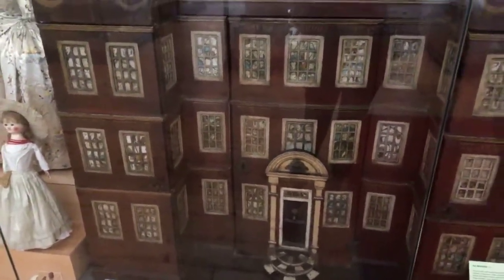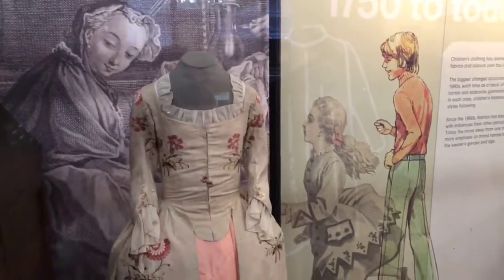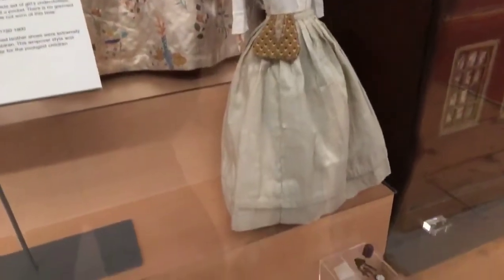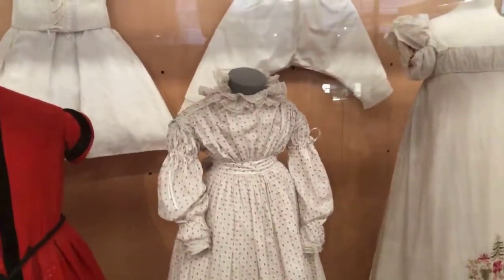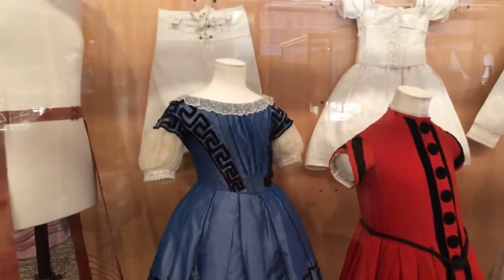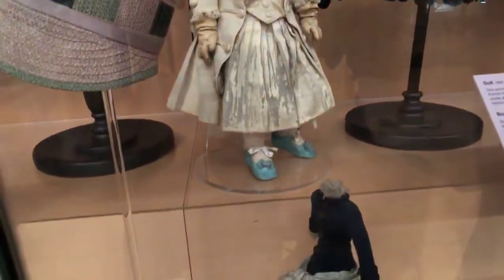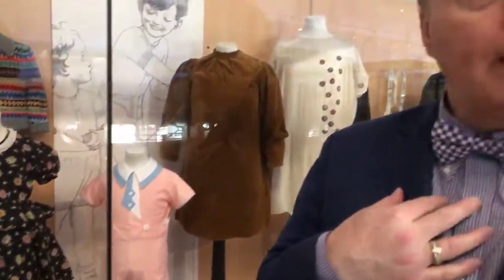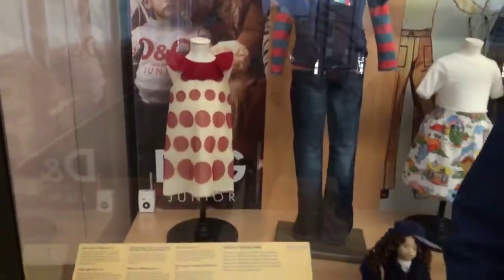What We Wear - Children’s Clothing From 1750 to Today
What We Wear - Children’s Clothing From 1750 to Today at the V&A Museum in London | Ruby Lane Dolls LIVE in London